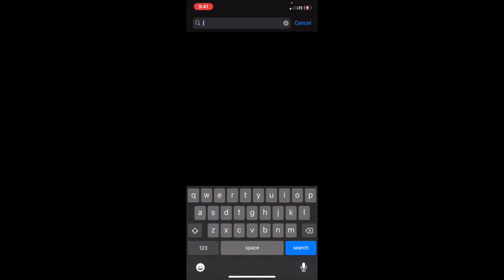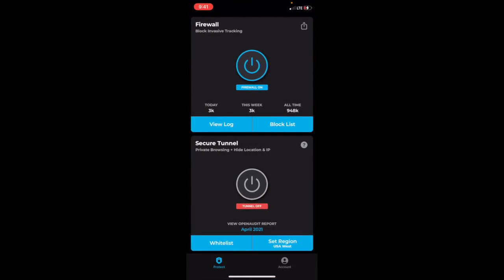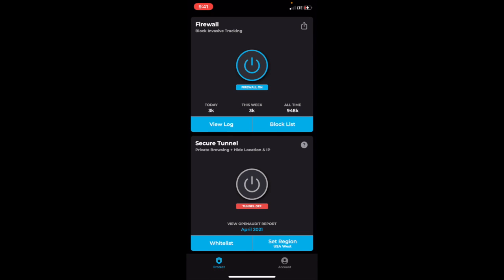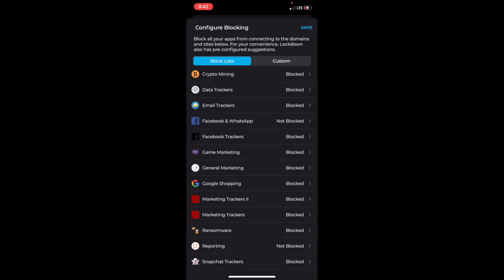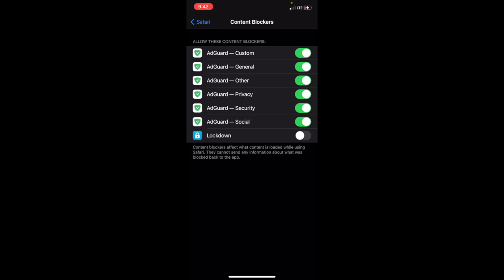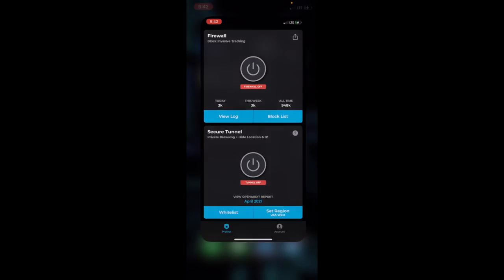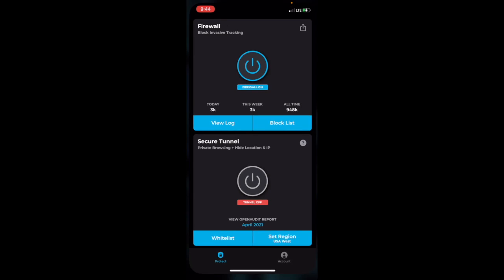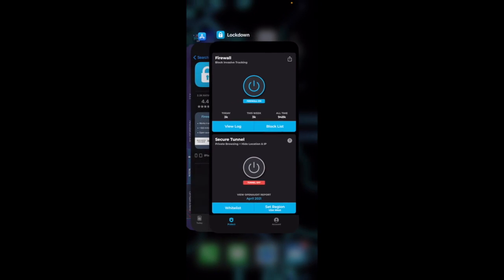How to Block Game Ads on an iPhone – Block Ads in All Apps on iOS Devices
Learn how you can block game ads on your iPhone or iOS device. Block ads in games, apps, and websites. You can even block ads on YouTube.com (not the app though)! We'll be doing this by downloading an app called Lockdown Privacy which is available for free.